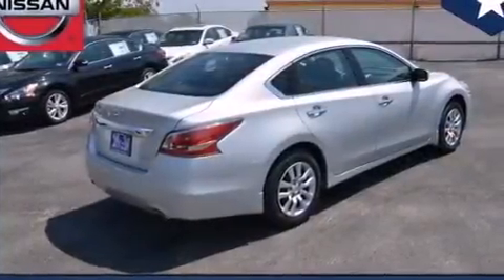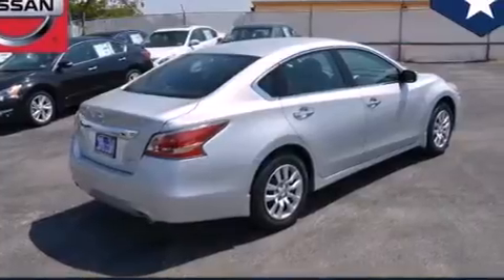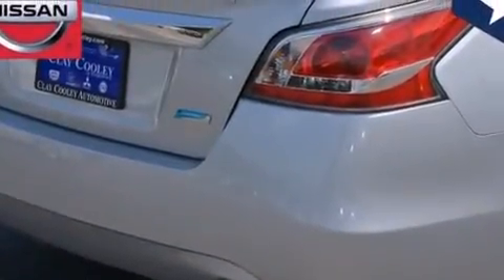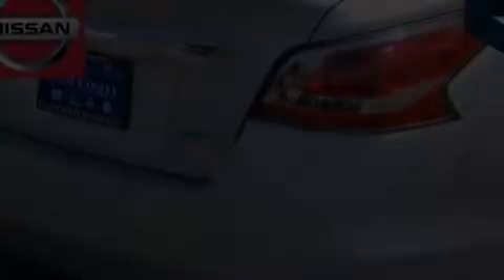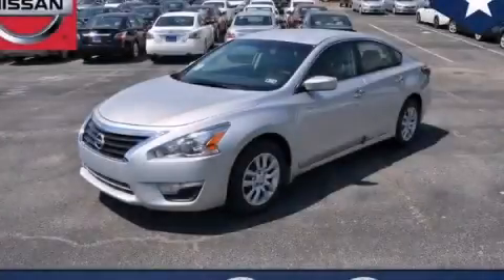2014 Altima Arlington TX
We've been honored to serve the Dallas TX area , we promise that your experience at our dealership will exceed your expectations ! Year : 2014 Make : Model : Altima Engine : 2.5L DOHC 16-Valve I-4 Engine Trans . : Unspecified Exterior : Silver Interior : Black Clay Cooley - Nissan 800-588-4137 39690 LBJ FREEWAY Dallas , TX 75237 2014 Altima Dallas TX